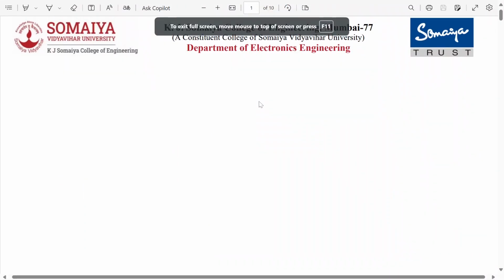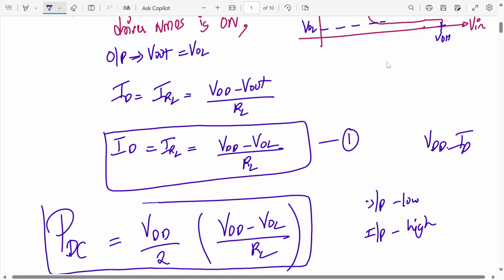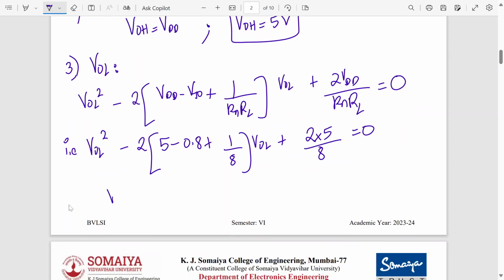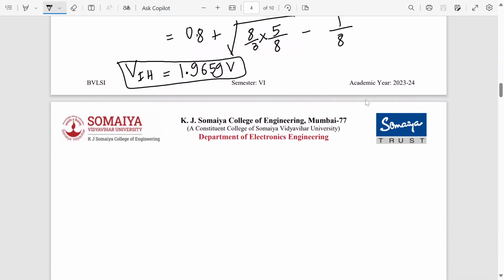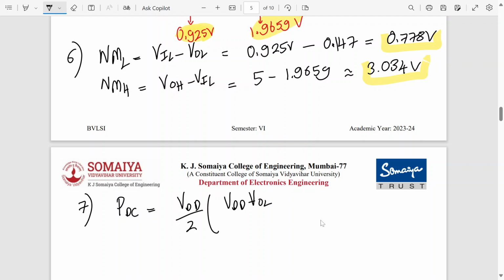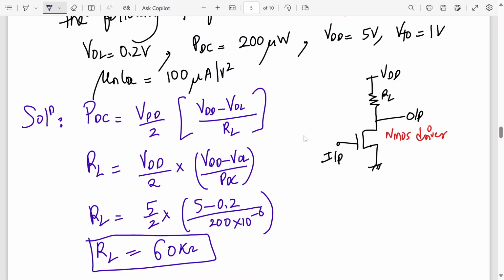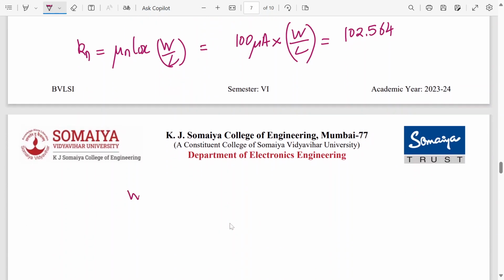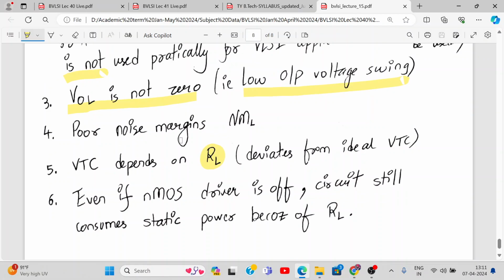BVLSI Lecture 41 Live | Numerical on and Design of Resistive Load NMOS Inverter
Numerical on and Design of Resistive Load NMOS Inverter